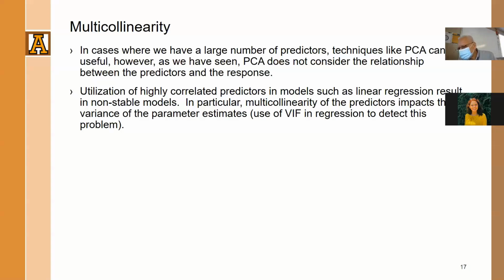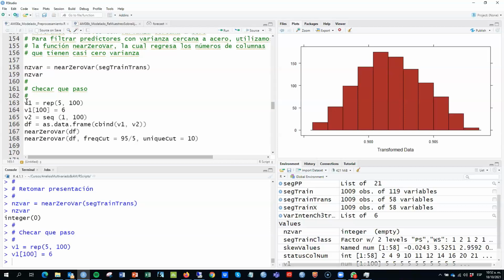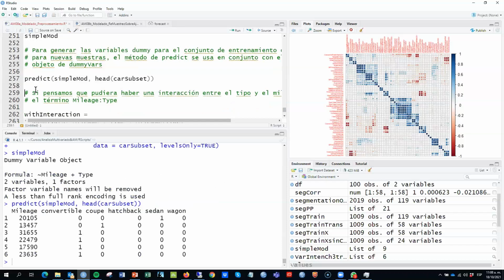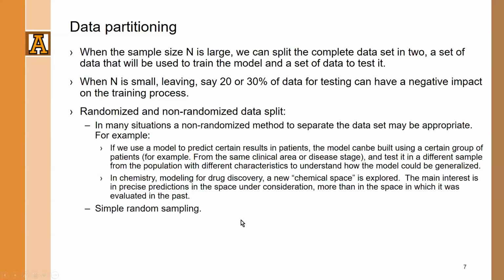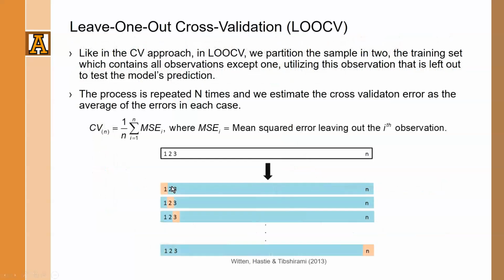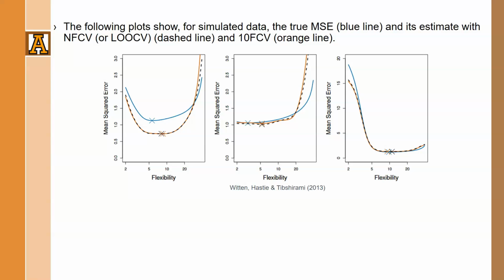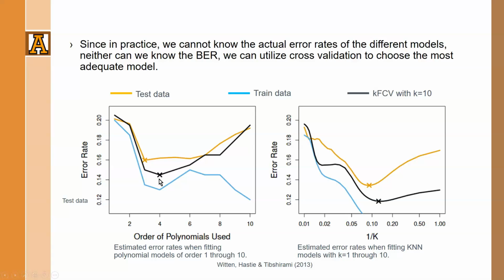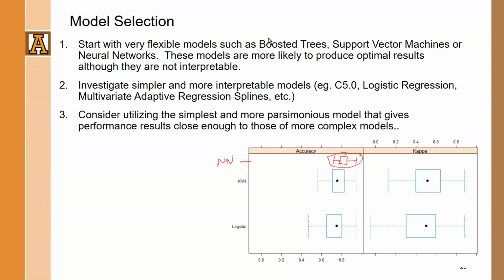MA&ML Class Oct 18, 2021